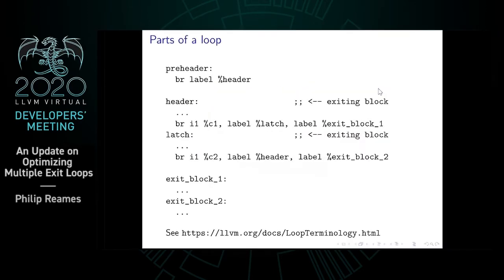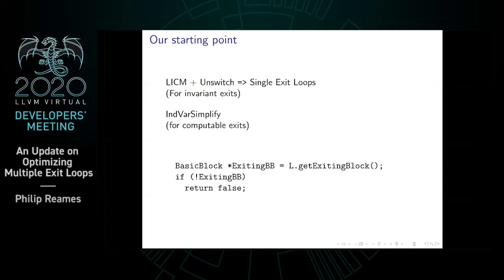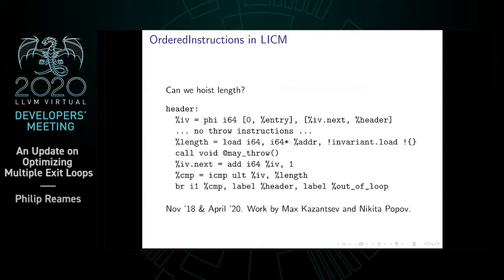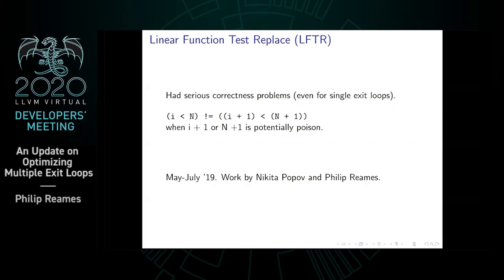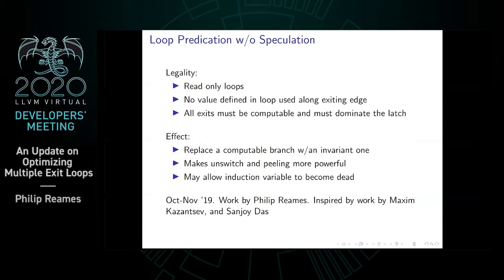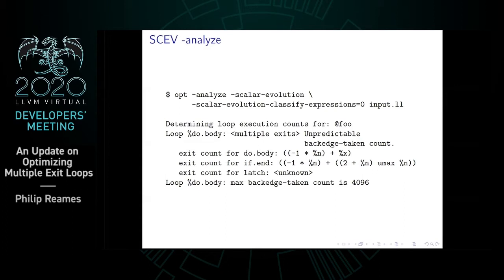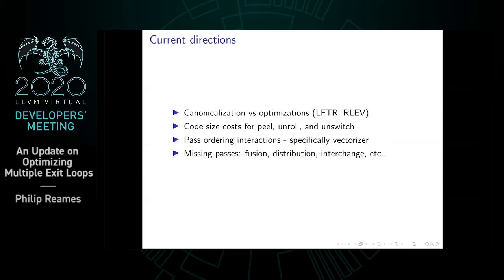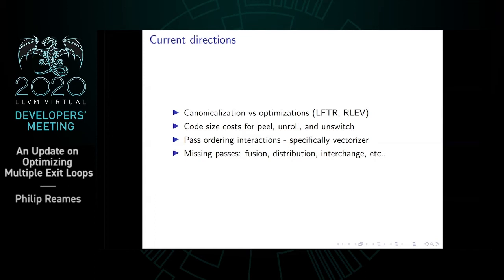2020 LLVM Developers’ Meeting: P. Reames “An Update on Optimizing Multiple Exit Loops”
An Update on Optimizing Multiple Exit Loops - Philip Reames

LLVM's loop infrastructure has a strong bias towards simple loops with a single exiting latch. Over the last few years, there's been a lot of progress towards better optimizing multiple exit loops, but we've still got a long way to go as well. This talk will include a technical details on a few of the changes made to date, and lay out a possible path forward from here. Warning, that vision is expected to spark discussion, so come ready to discuss!

Specific topics covered will include:

* Improvements to LICM (and why invariant branches are critical)
* Using SCEV to predicate loops
* Extensions to loop peeling and loop unrolling
* (The start of) generalized block predication in loop vectorizer
* Memory shape analysis for loops over small linked lists